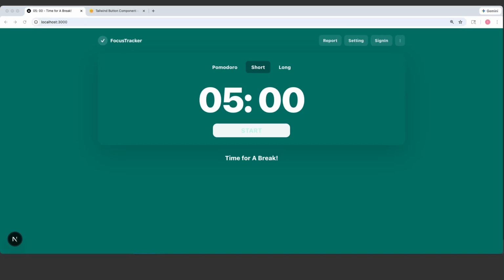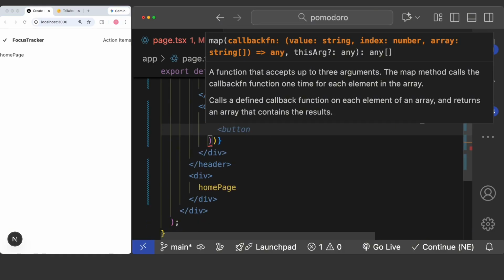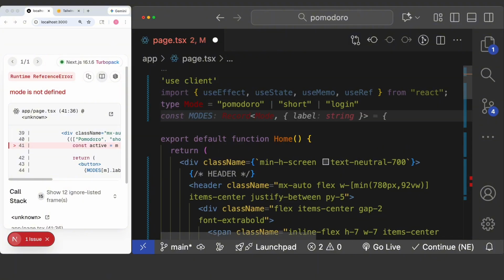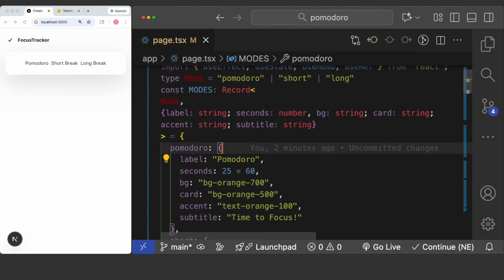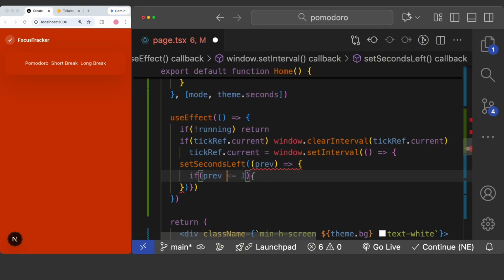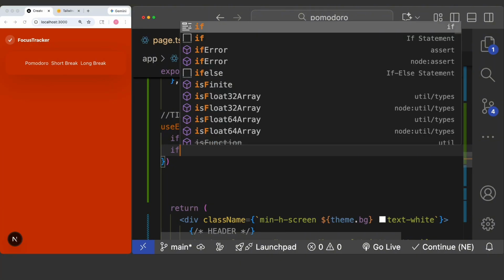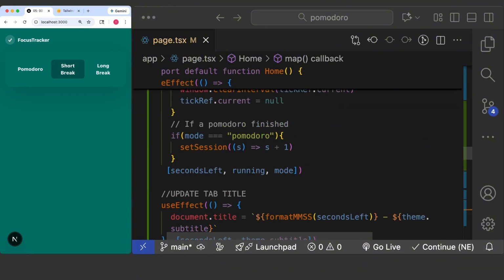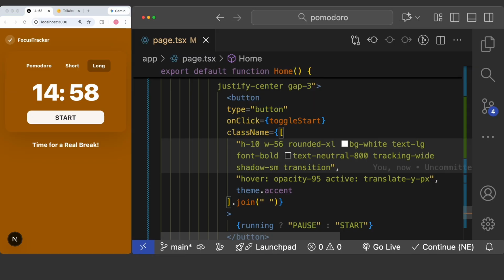How to build a Pomodoro timer | nextjs project